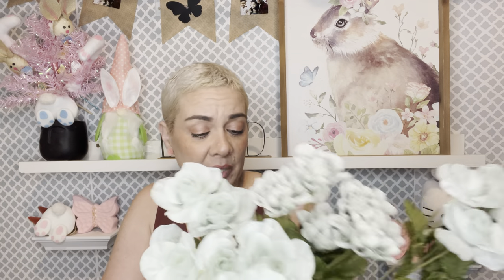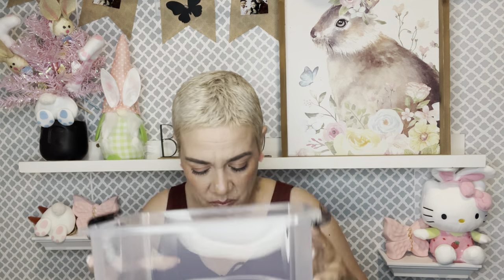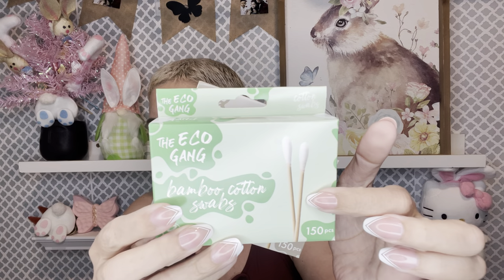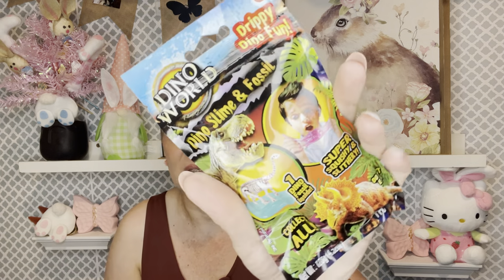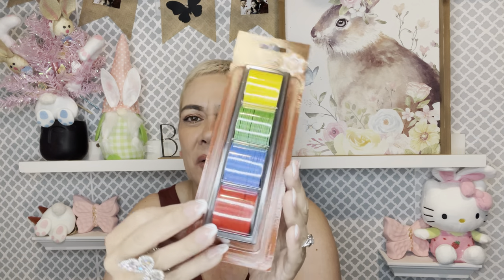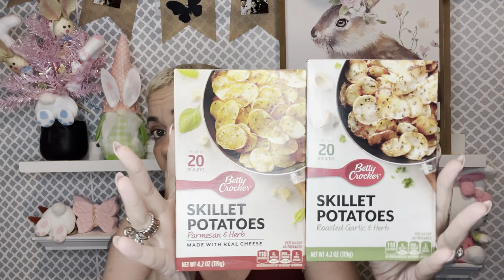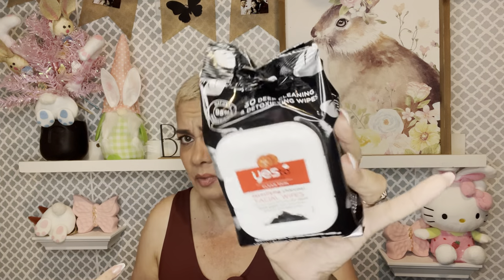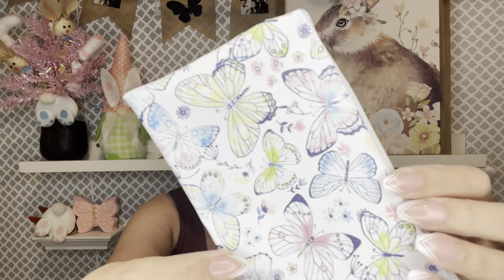*** NEW Dollar Tree Haul *** NEW NEW NEW Finds! 3/20/23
New New New New Dollar Tree Haul for y'all! Thanks for the encouragement. I appreciate you all.

I want to thank everyone for their prayers and kind words. They're much needed and appreciated at times like these. This channel and all of you, is what keeps me going. Thanks again, I love you all.

Come save money on Fetch with me! Sign up w/ code TVQNPE & get 2,000 pts See you there!

I know many of you have been asking for an address to send cards to. Please email below...

Home With Jay